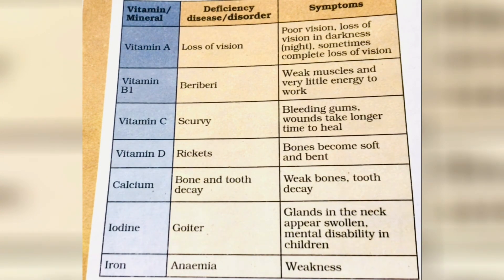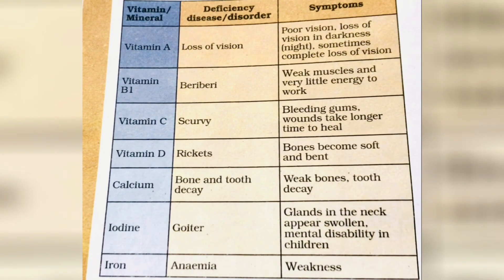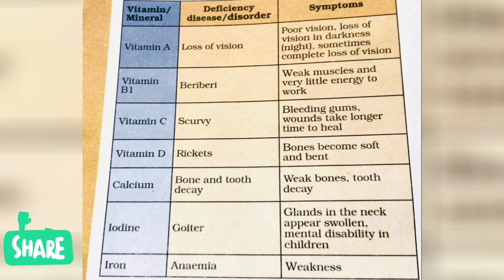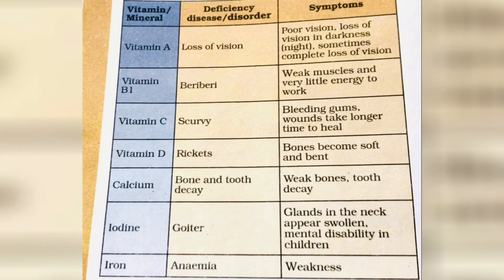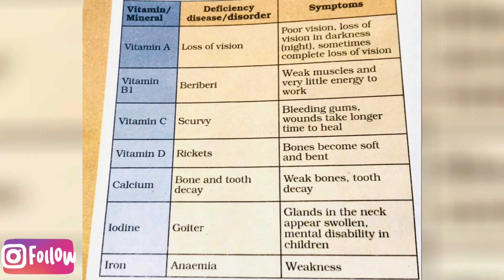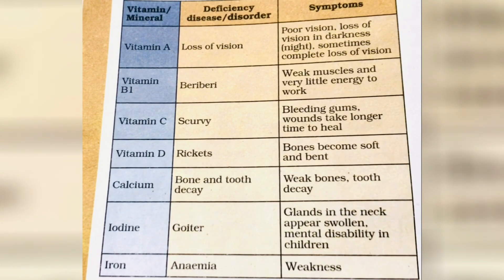Components of Food | Chapter 2 | Class 6 | CBSE | NCERT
Here you will learn about the various components of food, namely - proteins, carbohydrates, fats, vitamins and minerals, their sources and functions.Definition of deficiency diseases, how and why are they caused and how they can be avoided will be explained .
You may post your doubts in comment section.